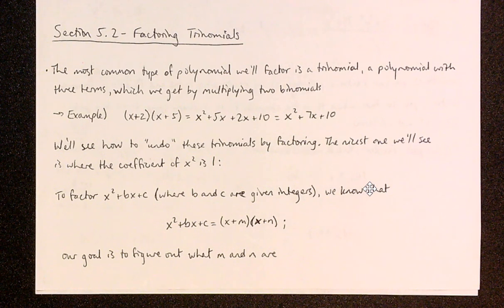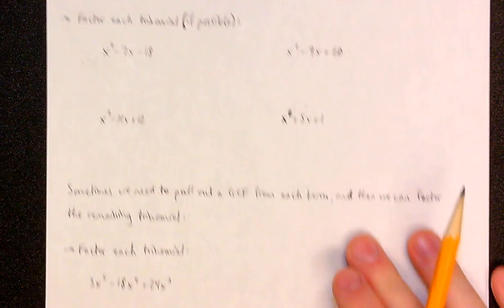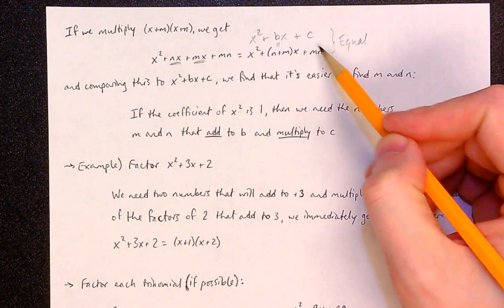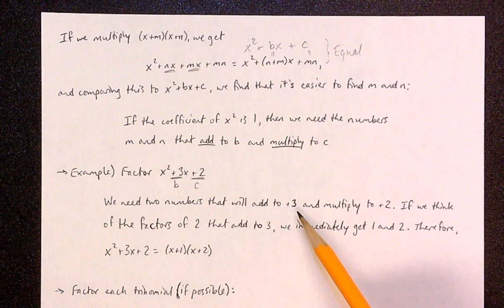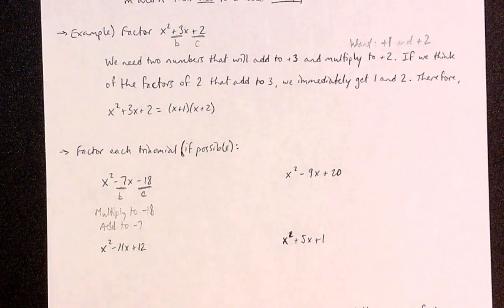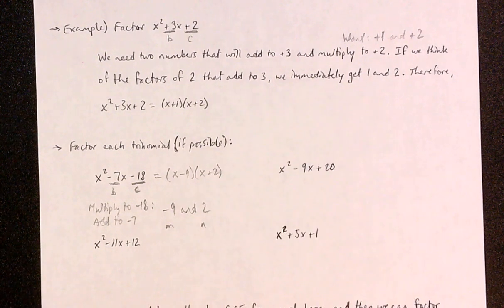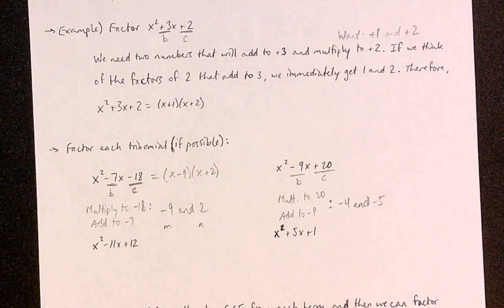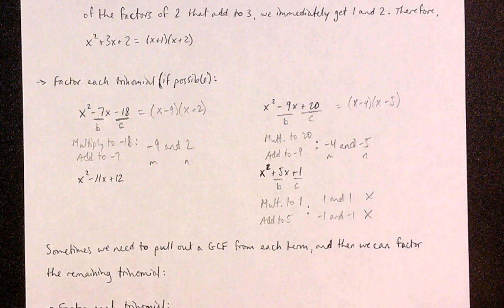Introduction to Algebra - Factoring Trinomials Part I